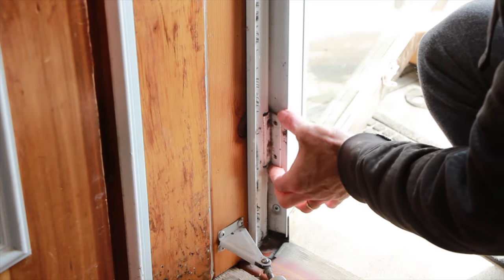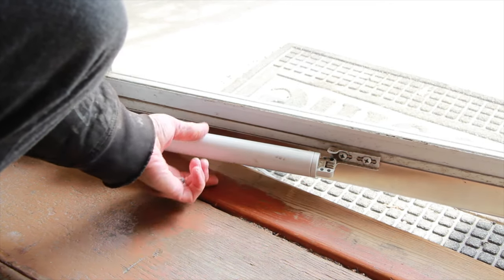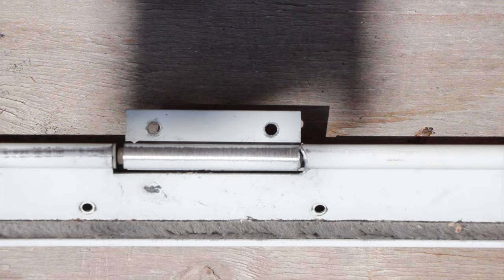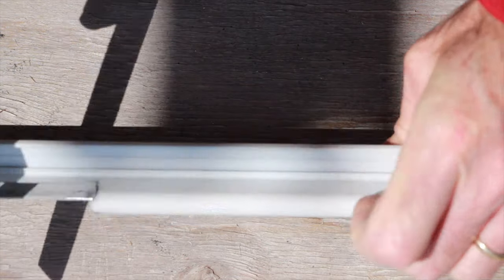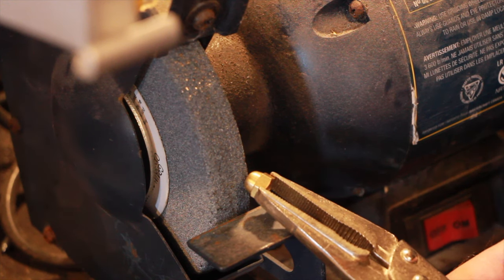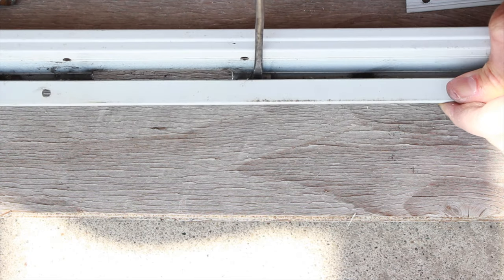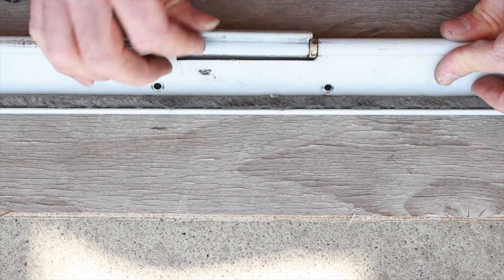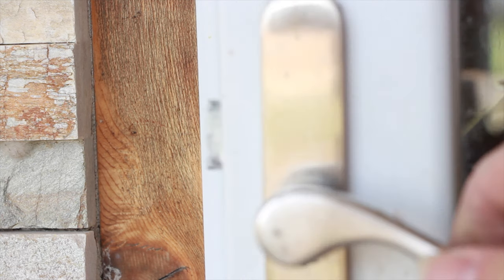How to: Fix Screen Door Hinge (Rail) | Easy Long-Lasting Fix | SMTV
Why spend $60 to replace with the same hinge (rail) system with cheap plastic washers that will wear out time and again.  Here's a $4 solution which is as easy as it is inexpensive.
0:00  Introduction
0:30  Hinge Rail Issues: Sagging, Hinge wear
0:50  Tools Necessary
0:58  How To: Remove Storm Door & Hinge Rail
1:51  How To: Take Door Hinge out of HInge Rail
3:06  Fix Hinge Rail
4:42  Assemble Hinge into Hinge Rail
6:37  Reinstalling Hinge and Door